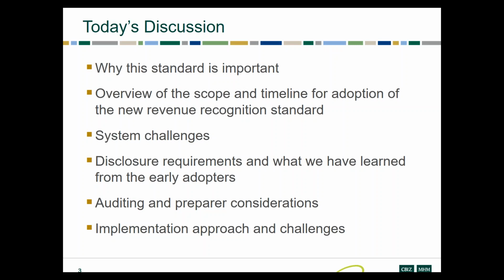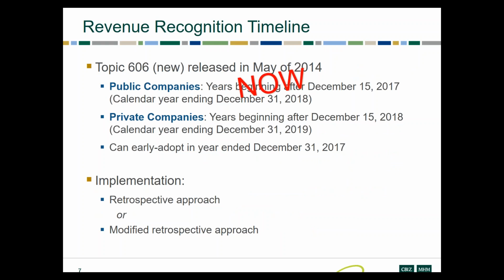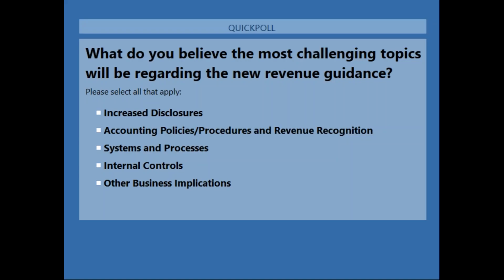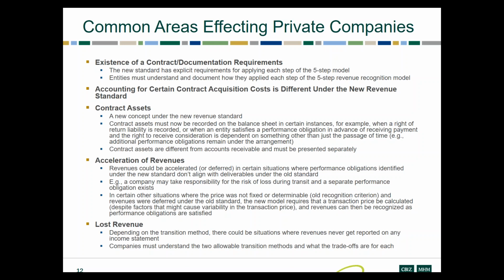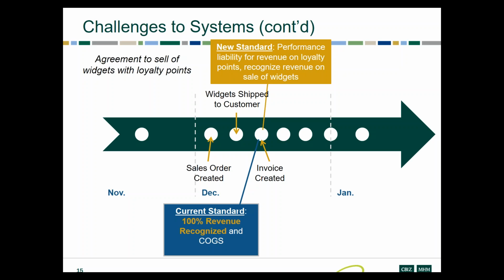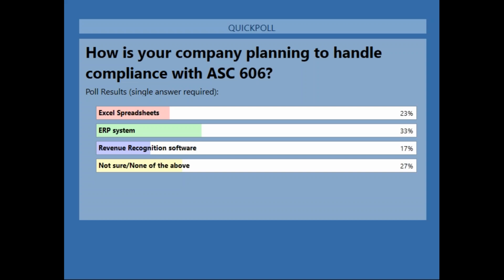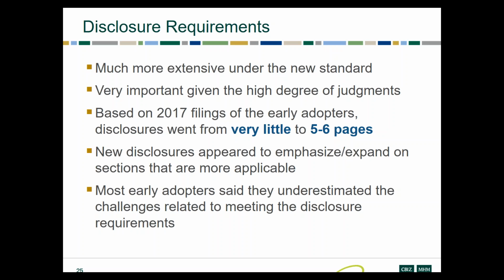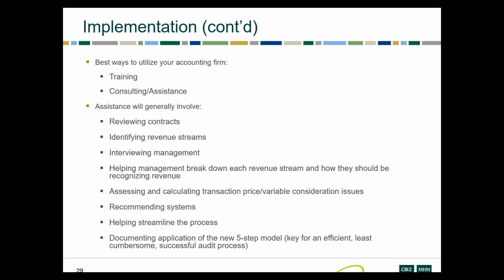SOFTRAX Webinar ft. CBIZ: ASC 606 Revenue Recognition for Private Companies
The deadline for compliance with ASC 606 has now passed for public companies, but is closing in quickly on private companies.  For those private companies that have yet to fully assess the impact of the new standard, the time is NOW to begin the process of moving forward towards compliance. The new standard will likely require changes to your current financial processes and systems, and getting ahead of those issues is paramount. With that being said, there are a number of things to learn from your trusted advisory firms and those who have been through the process already (public companies).

In this webcast, we will cover:
- The importance of the standard
- Adoption timeline and scope of the standard
- Systems challenges
- Auditing and preparer considerations
- Implementation approach and challenges